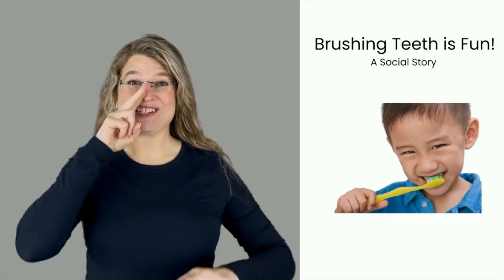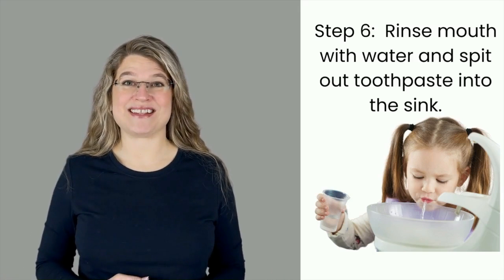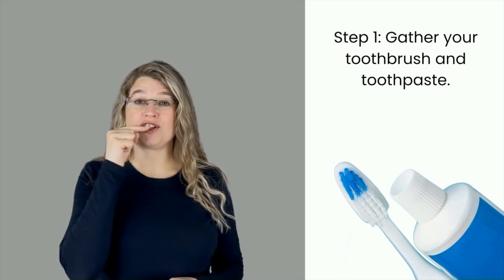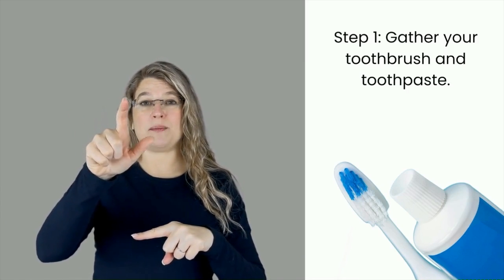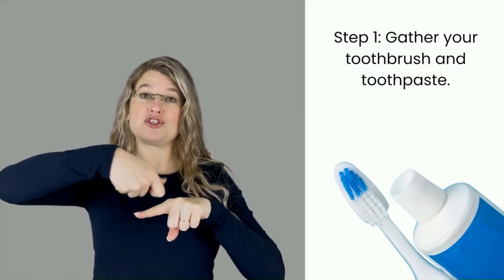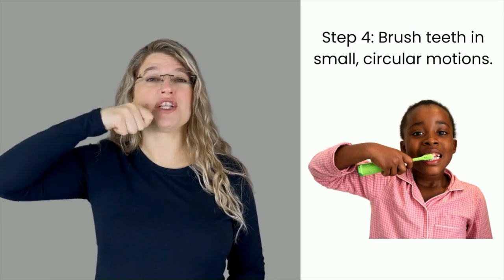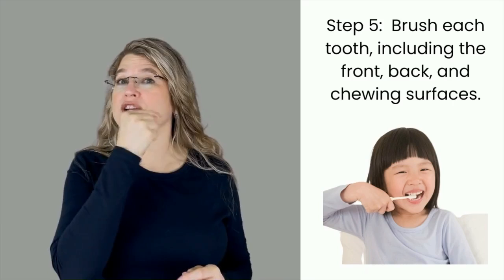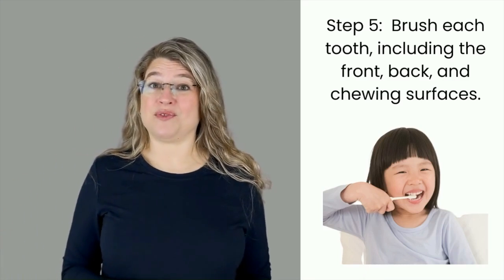Social Story: Brushing Teeth // Autism ASL Communication // @signtribe Academy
In this video, we will share a unique twist on a social story for brushing teeth by combining visuals, auditory, and kinesthetic movement through learning functional American Sign Language for autism and disabilities.

Get the FREE corresponding picture cards for your visual schedule, if/then charts, or communication boards

Fan Mail:

Sign Tribe Academy
521 Erin Dr.
Memphis, TN
38177